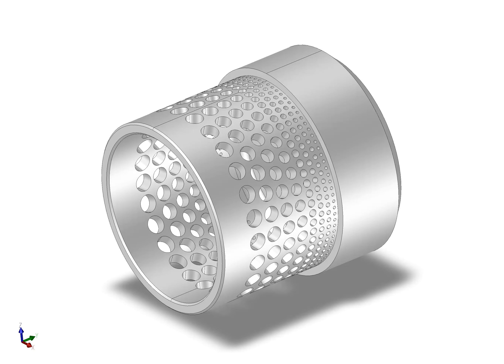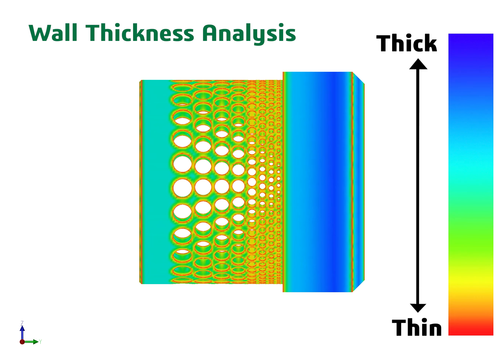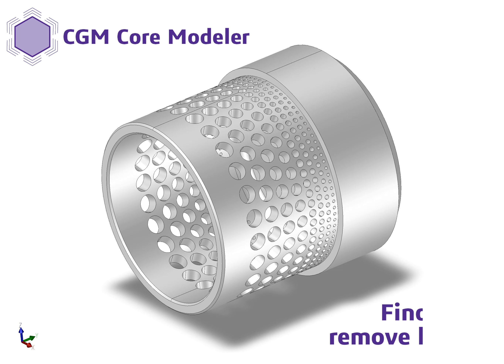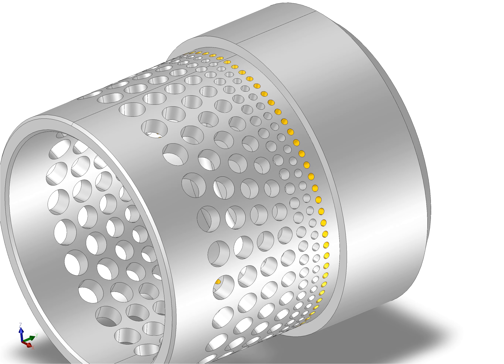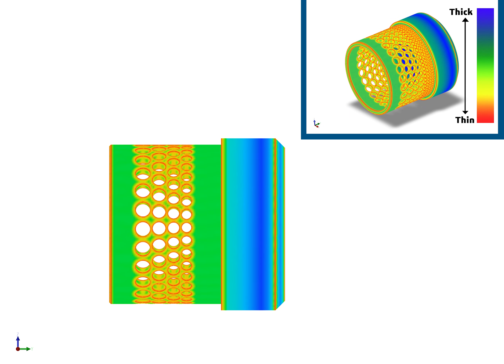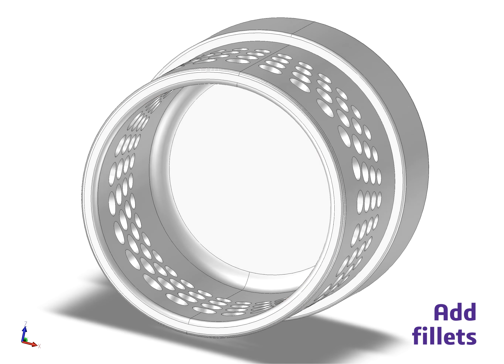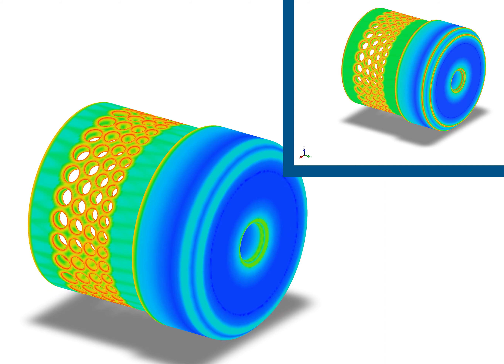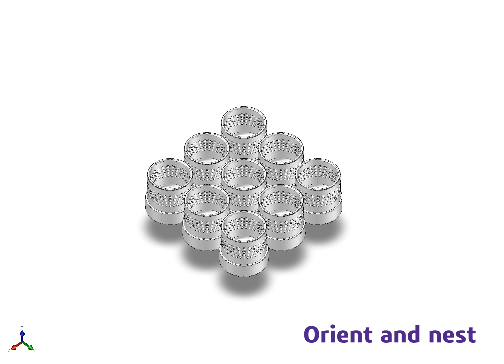Features & Applications of Additive Manufacturing - Wall Thickness Analysis and Part Orientation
Leverage CGM SDK’s exact and polyhedral geometry modeling capabilities with additive manufacturing applications. Easily work with hybrid sets of data.

Empower additive manufacturing application users to work with data designed in a CAD tool, or generated when they scan a real 3D object. Prepare geometry for 3D printing by leveraging wall thickness analysis and 3d printing part orientation.

The end result? Producing lightweight yet printable parts at a large scale.